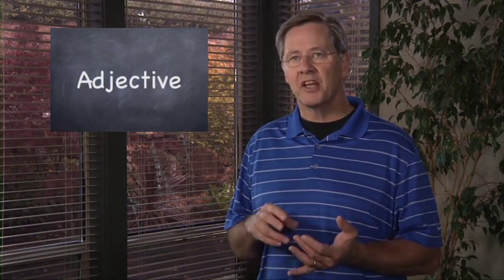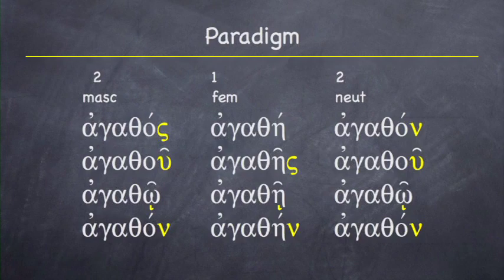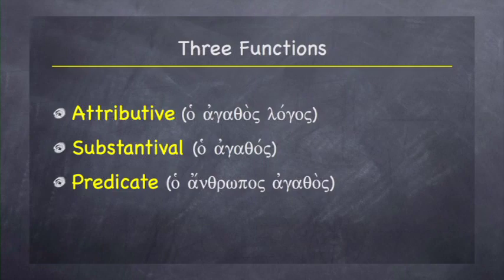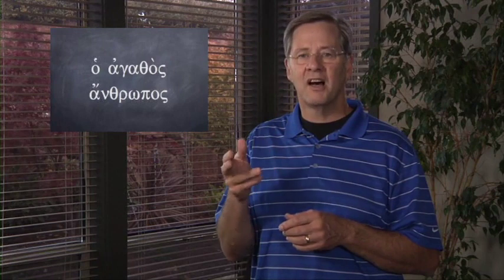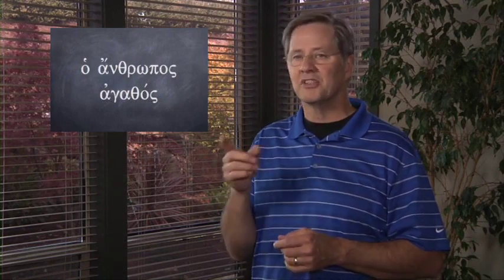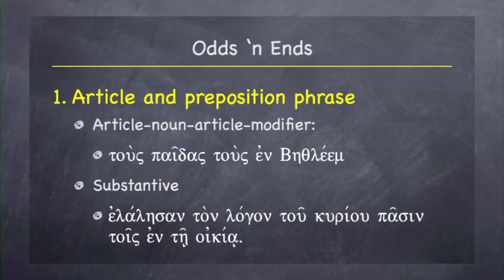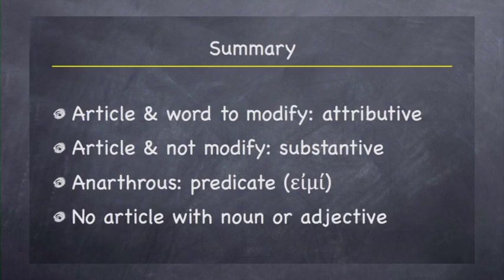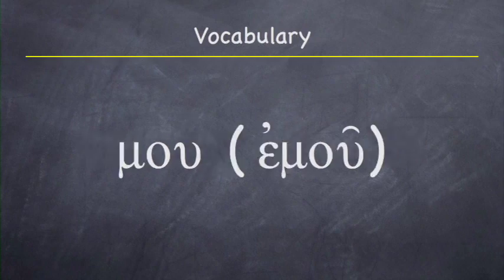Bbg Disc 2 4